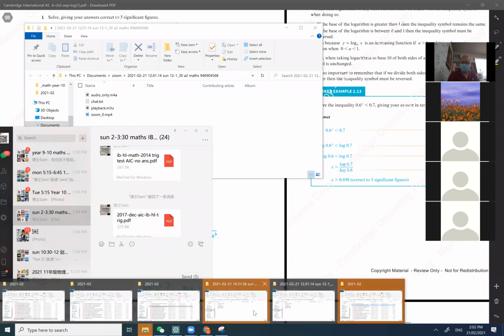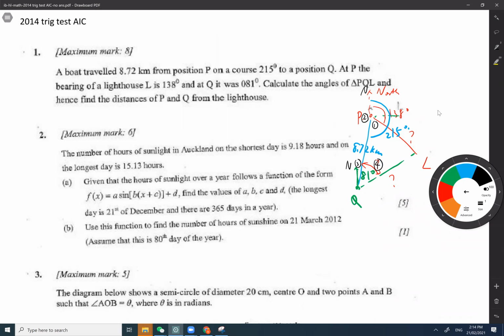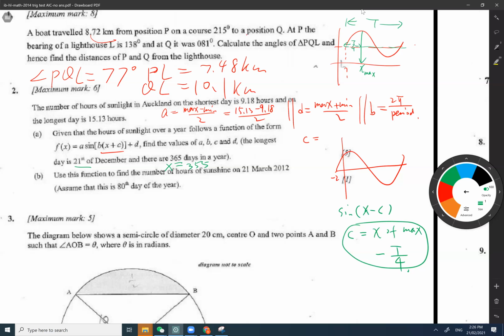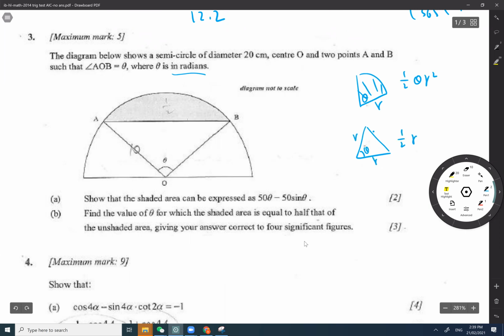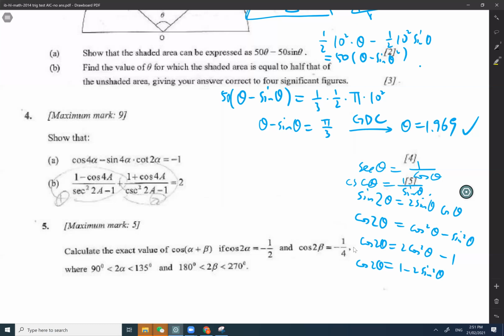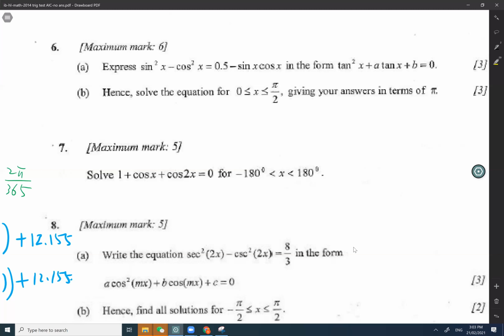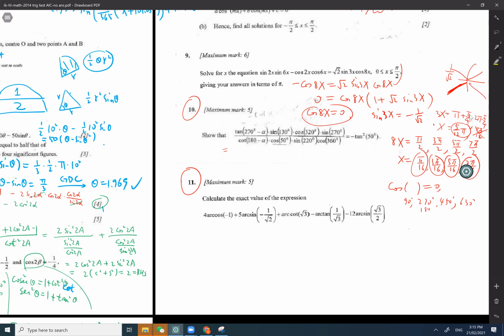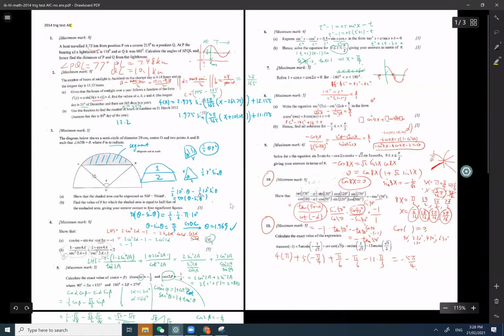sun 2 21-feb-2021 IB AAHL trig 2014 Auckland International College Test